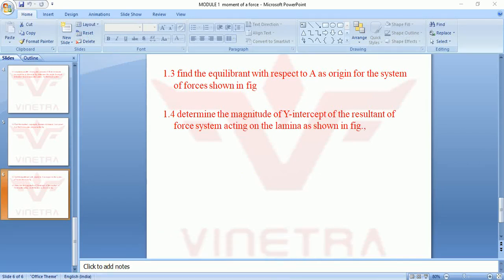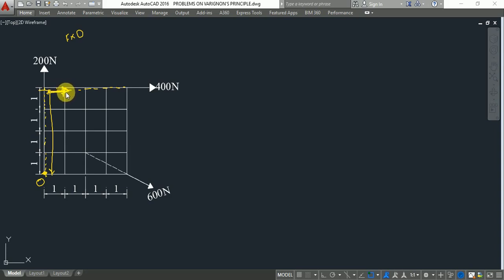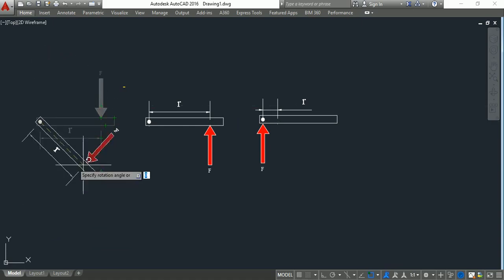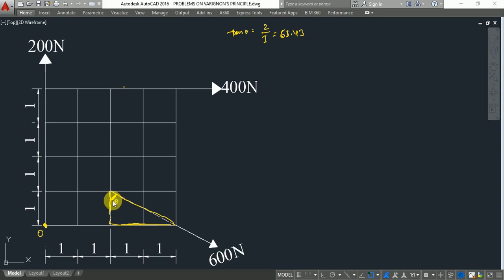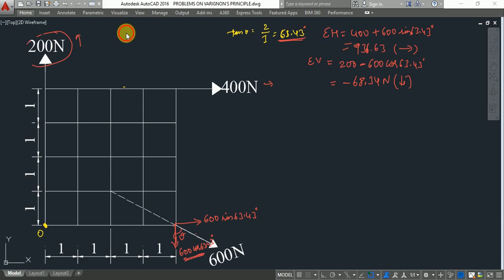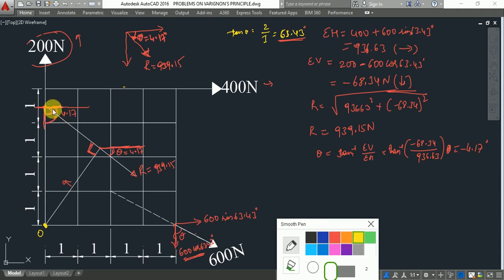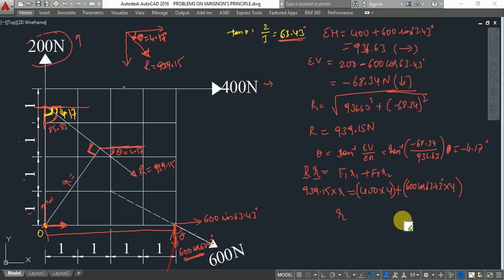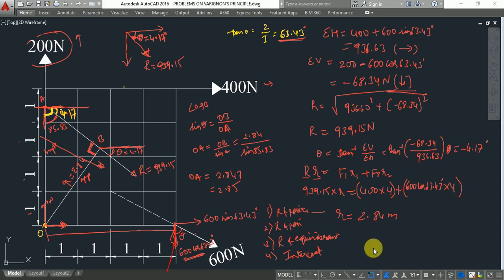MODULE-1 varignon's principal numerical -3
TO CALCULATE Y-INTERCEPT OF RESULTANT.